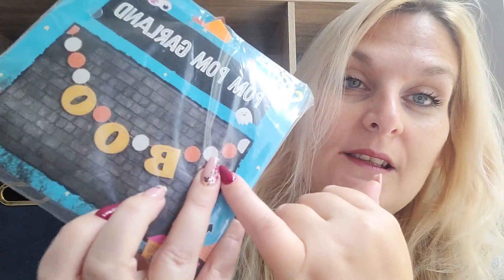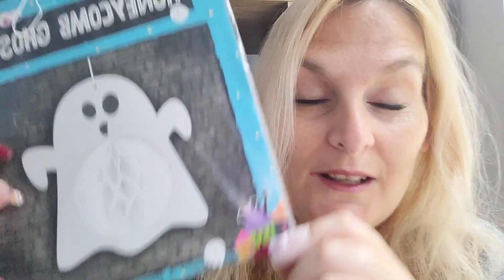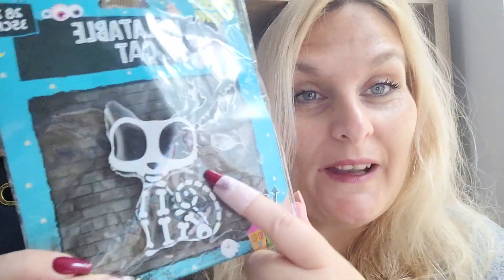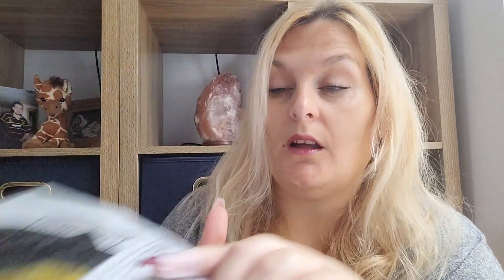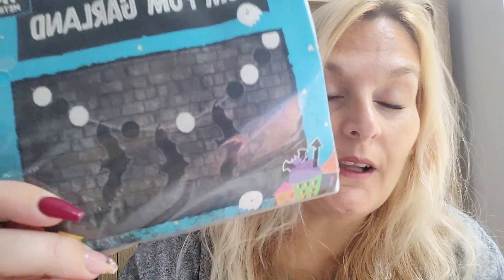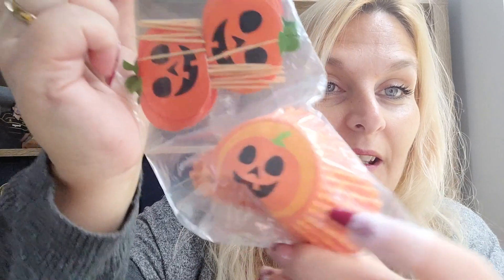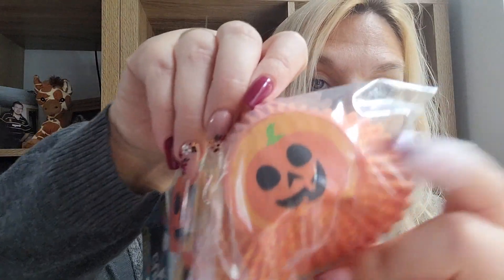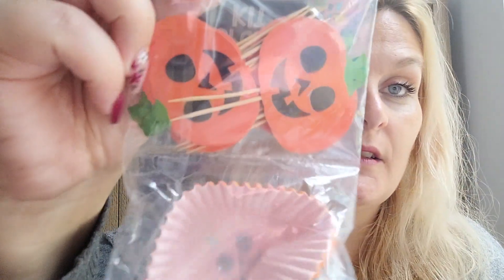Poundland Haul - Katy Beach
Hello loves todays video is a Poundland Haul , I hope you enjoy it x

♡SOCIAL MEDIA♡

MENTIONED

Katy
xxx